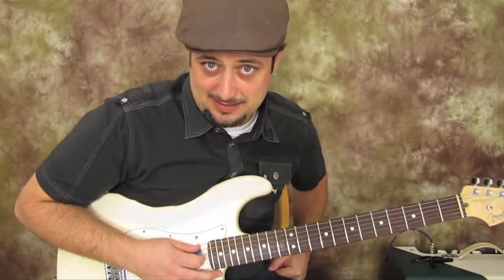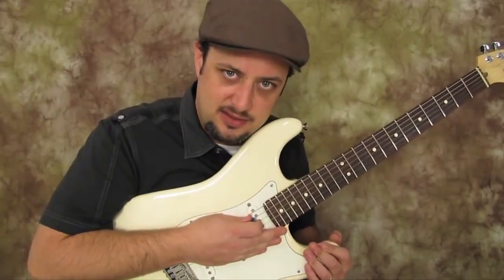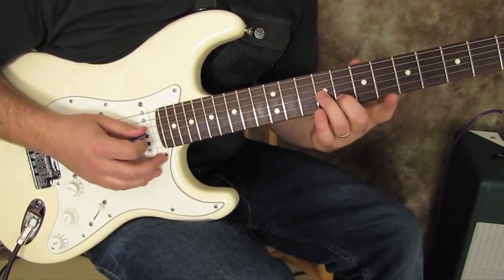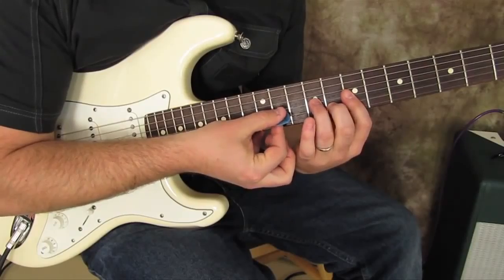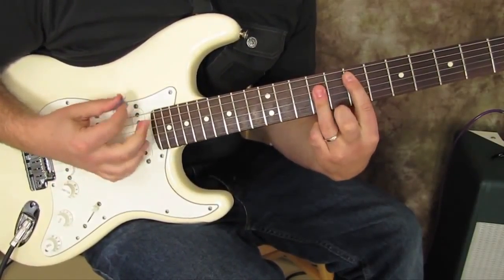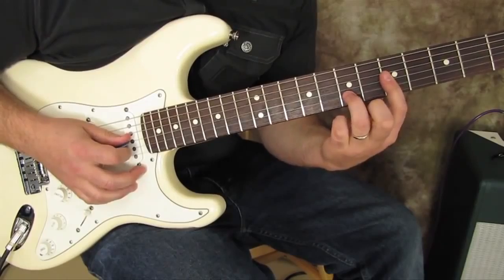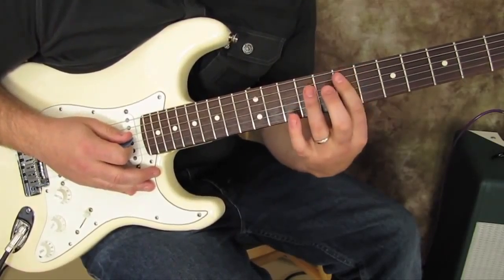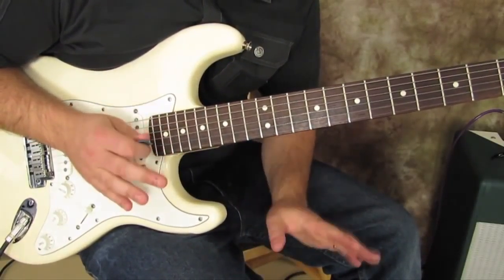80's Rock - Ratt - Round and Round - Rock Electric Guitar Lessons